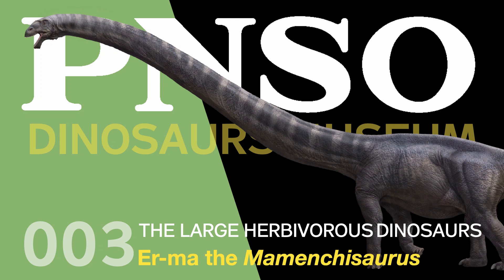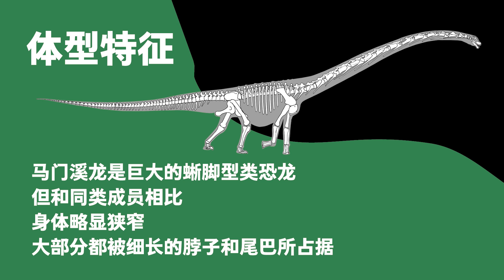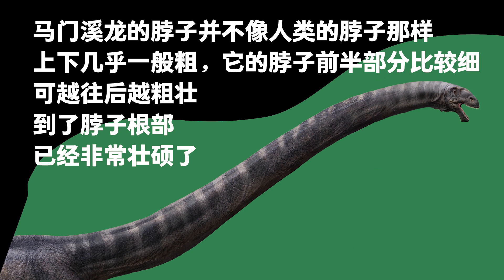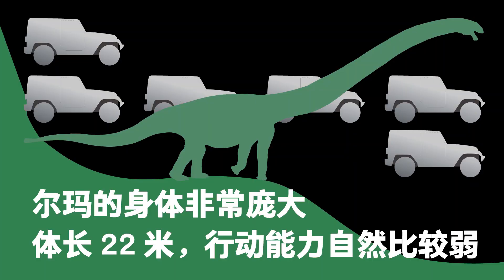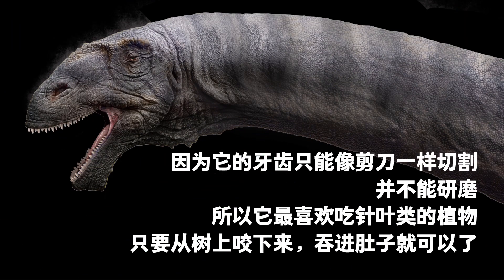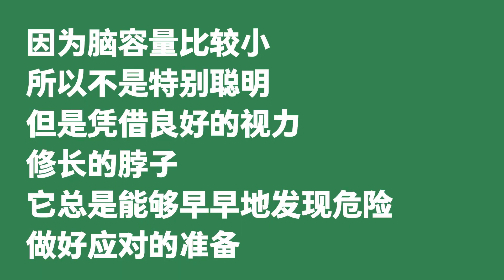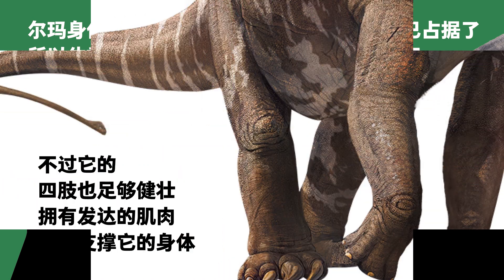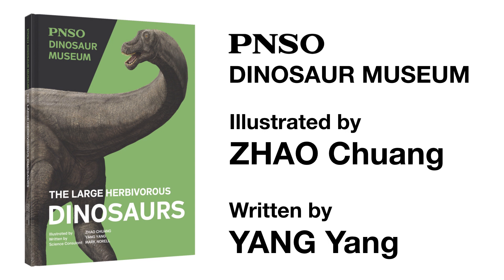003 Er-ma the Mamenchisaurus | The Large Herbivorous Dinosaurs | PNSO DINOSAUR MUSEUM Season IV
Its Neck Was the Same Length as the Rest of Its Body
Scientific Name: Mamenchisaurus
Period: Late Jurassic
Fossils Found in  China, Asia
Description: Mamenchisaurus was a gigantic sauropod. Its body was slightly narrower than its peers, and its slender neck and tail account for most of the length of the body.
Check the video to find more.